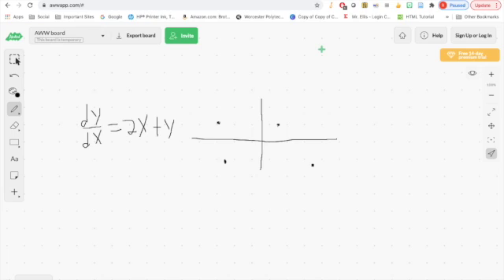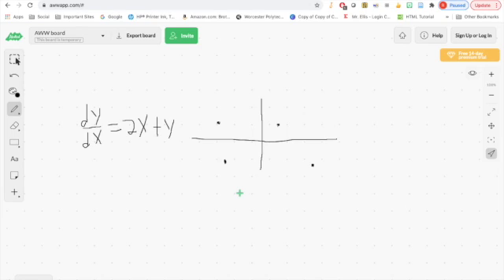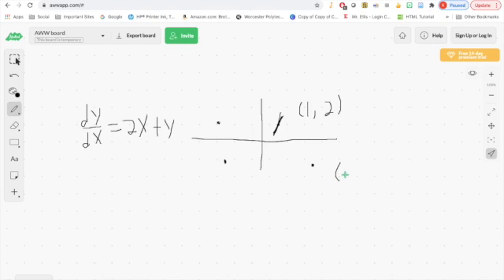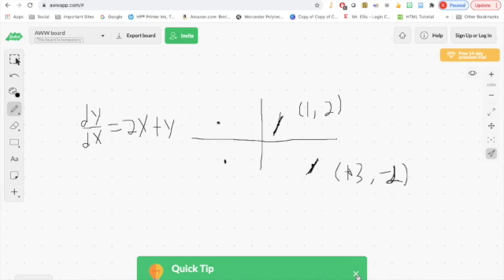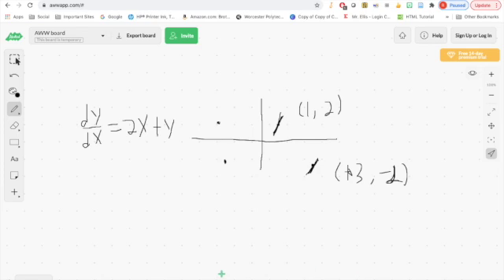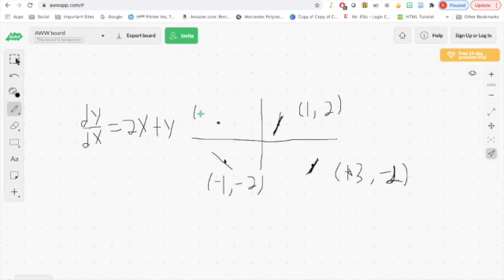Slope Fields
This video is understanding the Slope Fields in calculus.